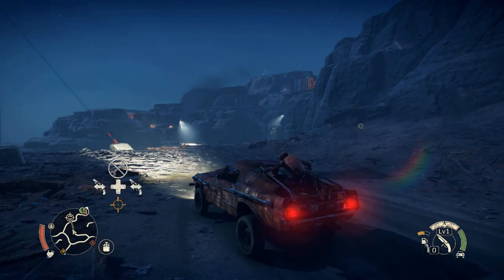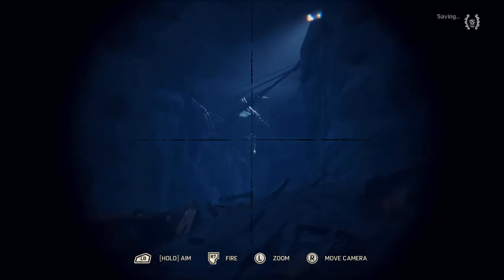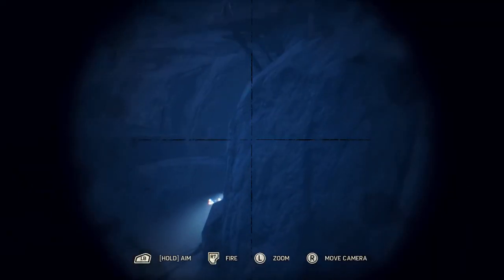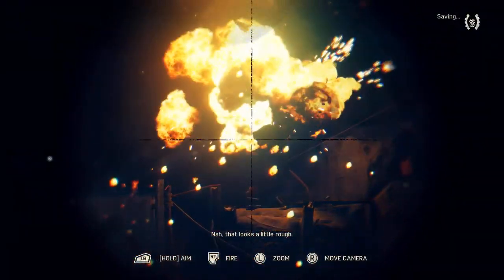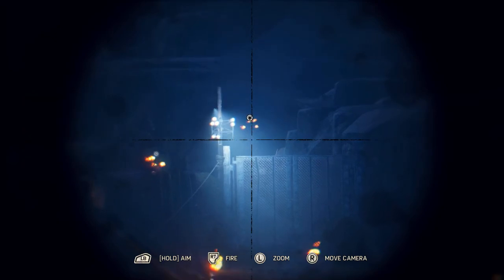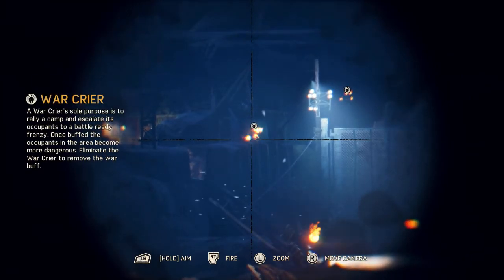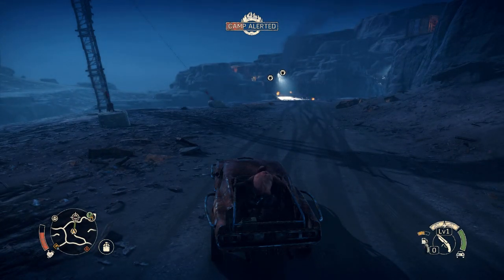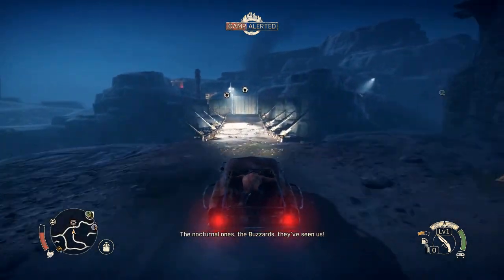Mad Max Episode 4 - Taking out a Camp | LBG Plays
Episode 4 of my let's play of Mad Max. We continue our story and this time we take out an enemy camp and a convoy.

⭐⭐ I make FREE game alert videos whenever I spot a FREE game.

I make Full Let's Plays Of Older Games, usually blind.Check them out here:

I also make videos about deals and sales on games, as well as news  and opinions on upcoming games. Check my videos for more content.